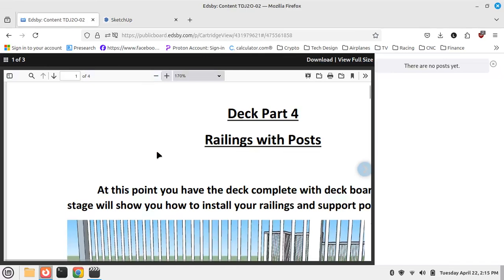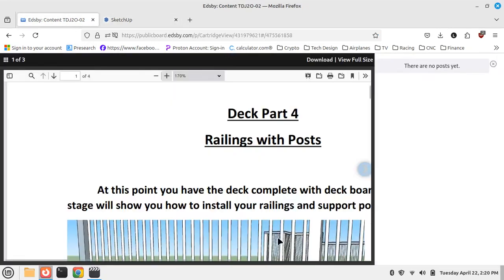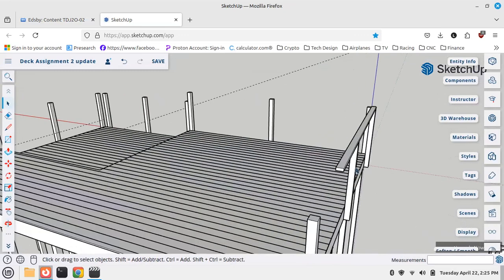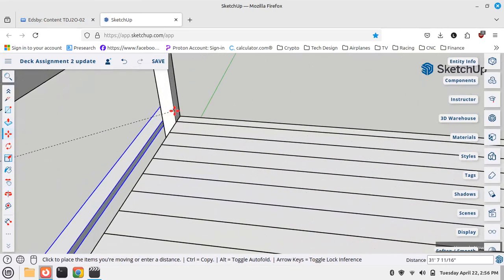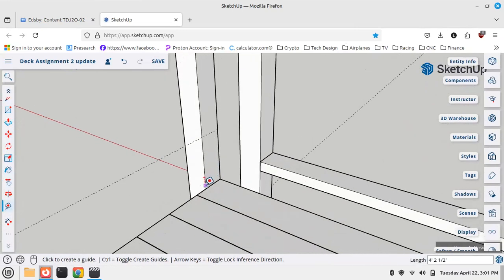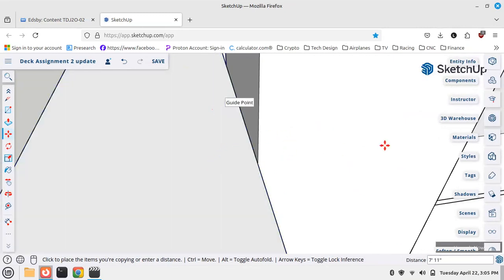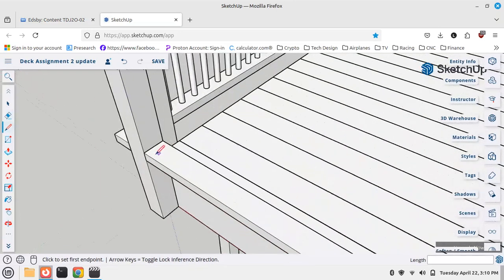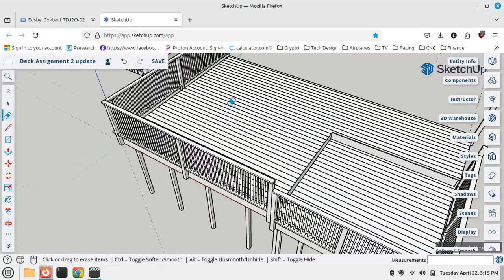Deck Assignment 4 Posts and Railings 2025 update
Demonstrates how to complete Deck Assignment 4 which incorporates the use of the lumber pile.